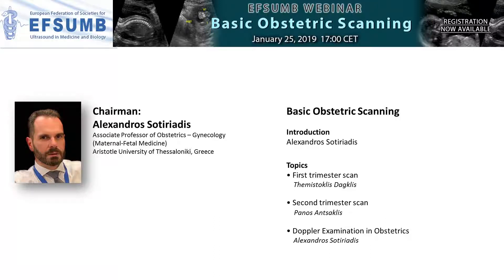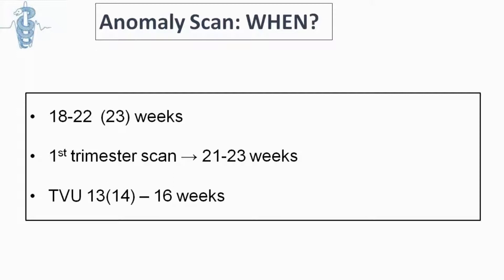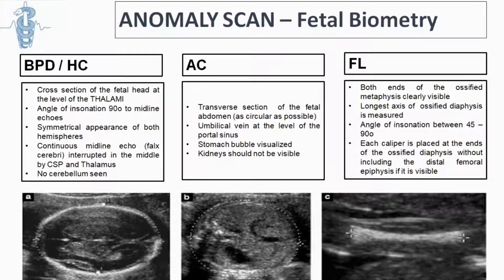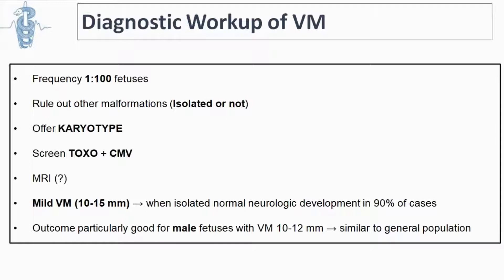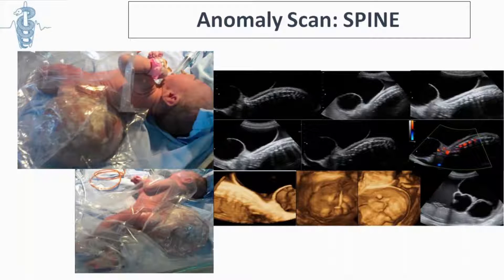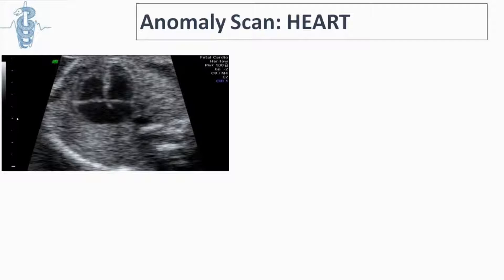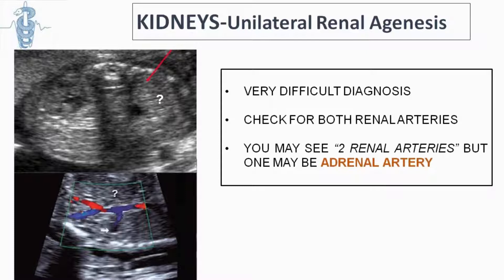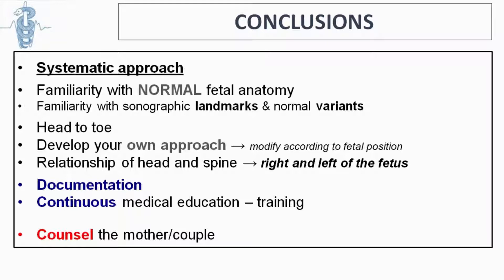3 Panos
EFSUMB WEBINAR: Basic Obstetric Scanning on 25th January 2019 at 17.00 CET

Panos Antsaklis
Presenter: Second-Trimester Scan